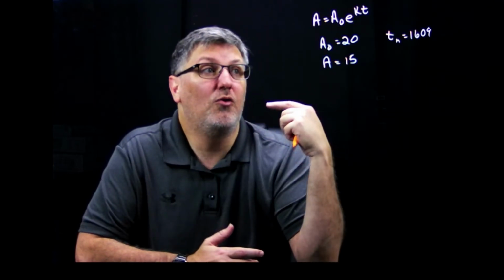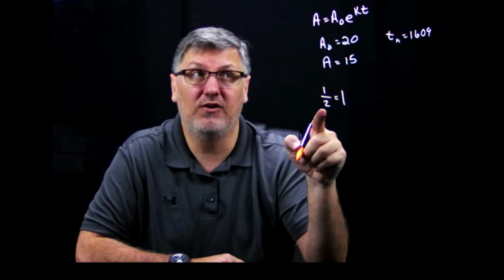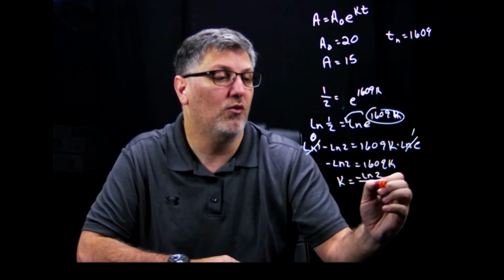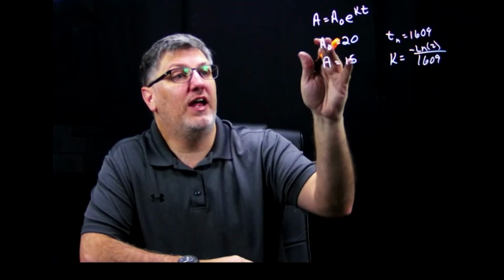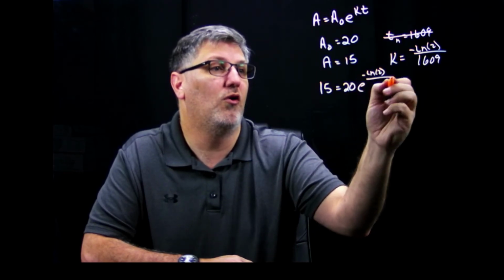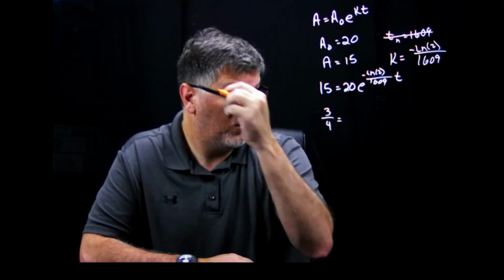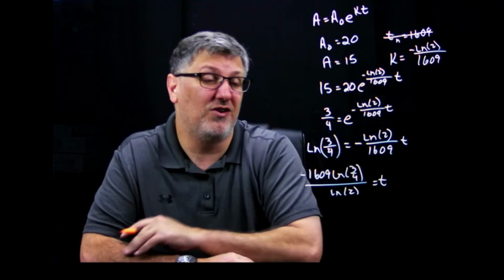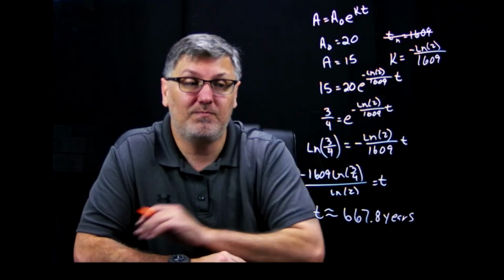Real life Problem Half Life